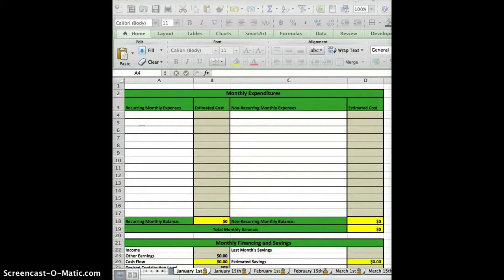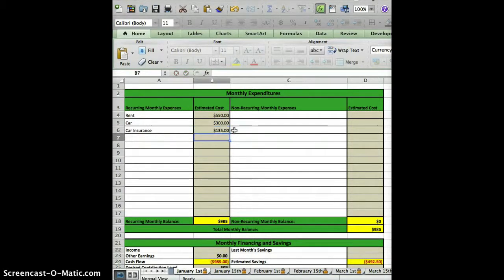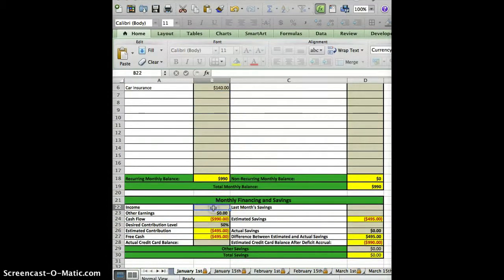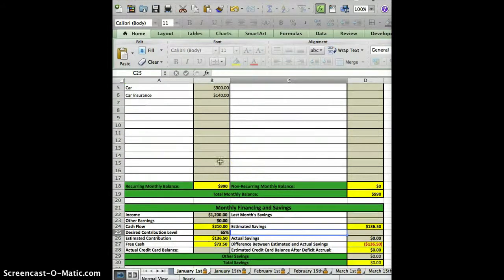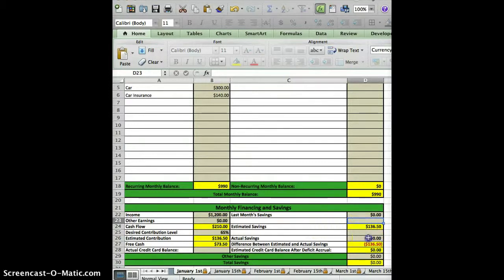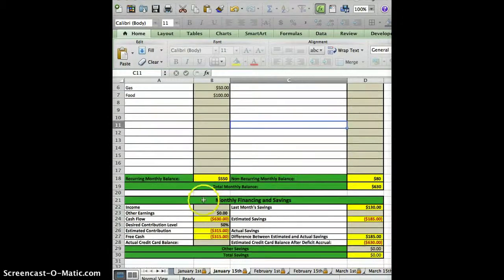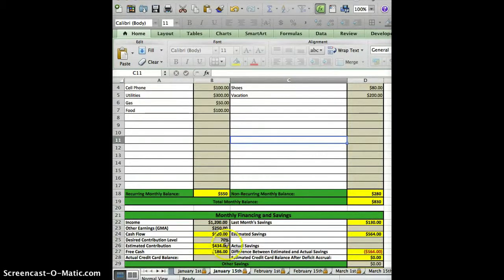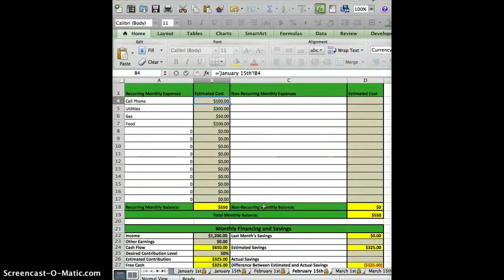Budget Tracker Video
This video explains how to use a system to manage your budget. This is a simple and excellent way to keep track of your budget, cash flow, and savings in a way that allows you to take hold over your own finances! You can find the the actual tool in the following (Be sure to download the version that matches however you get paid)